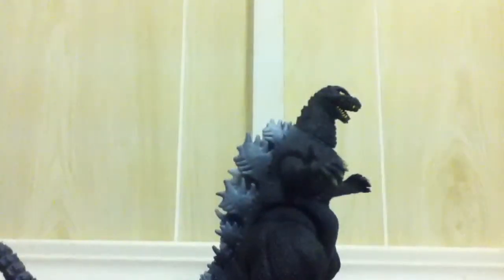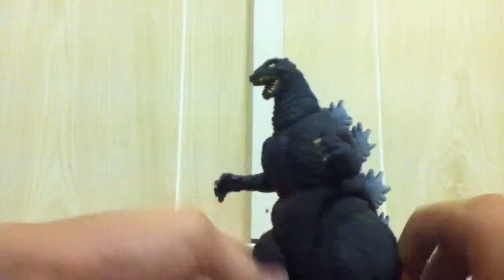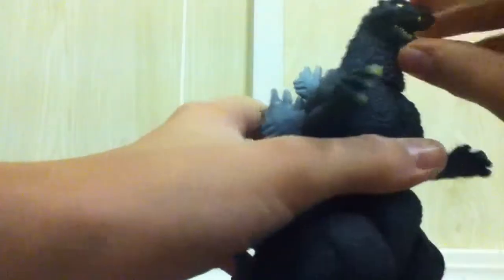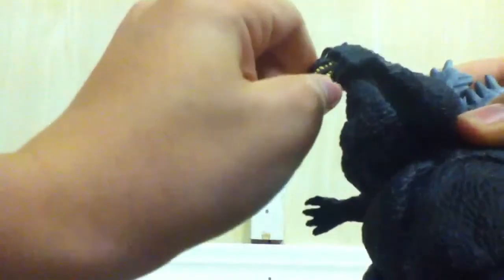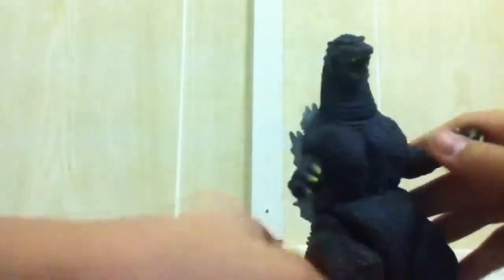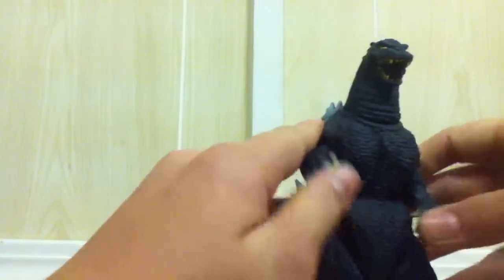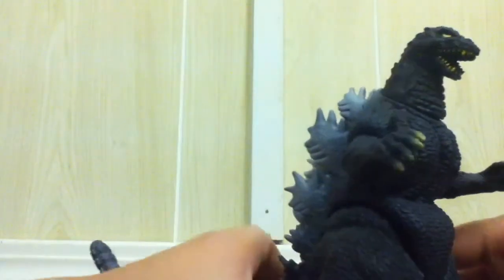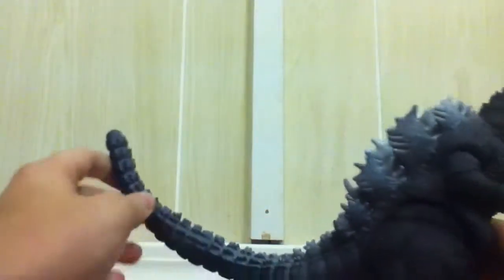Bandi hasay godzilla figure review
The bandi hasay godzilla figure and my review of it